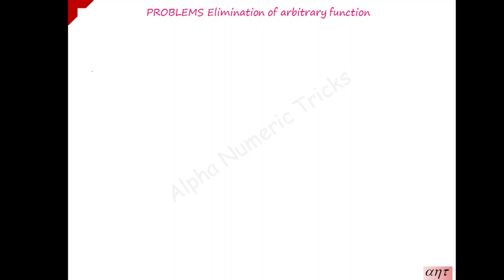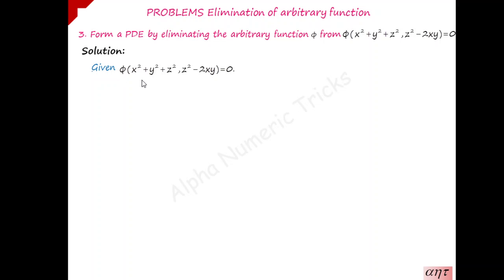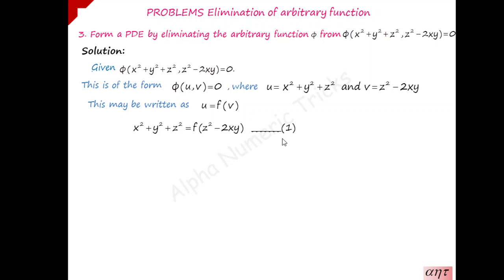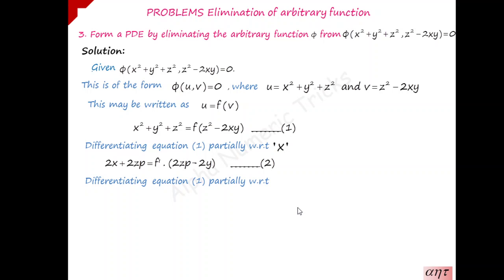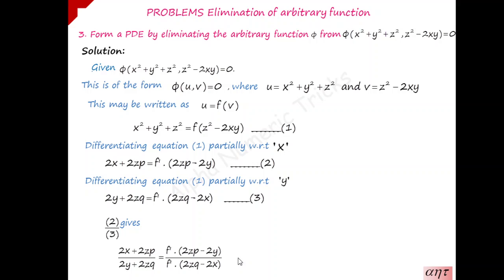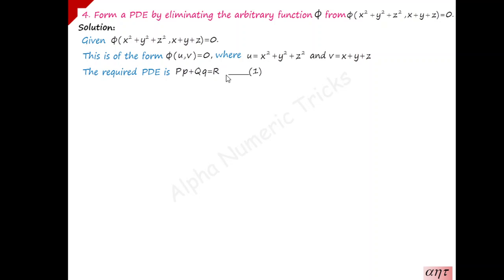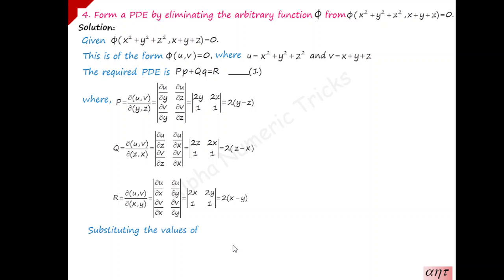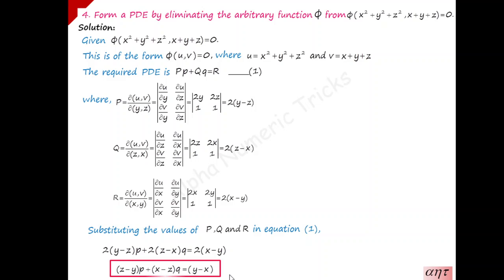Formation of PDE| Elimination of arbitrary function problem set 2|Partial differential equations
This video gives the problems under formation of PDE by eliminating arbitrary functions from the given problem.